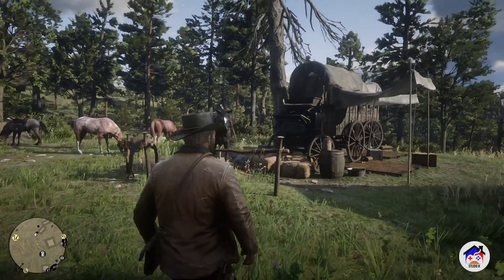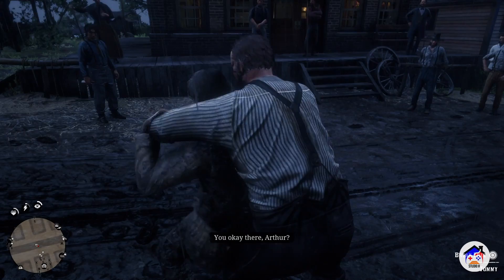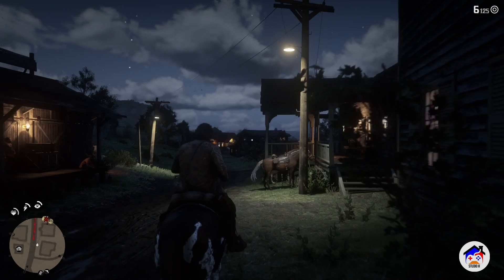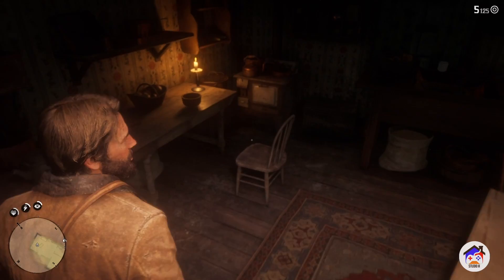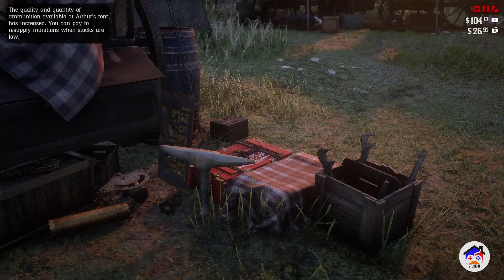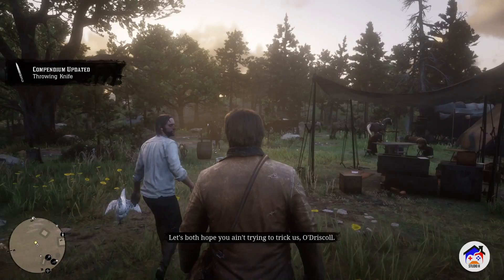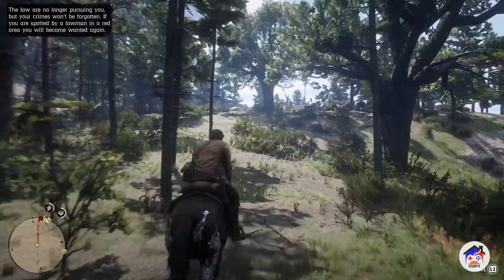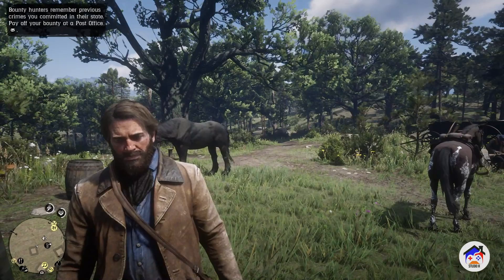SNEAKING INTO ENEMY CAMP - TOTAL FAILURE LOL | RED DEAD REDEMPTION 2! GAMEPLAY PART 3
We are finally out of the mountains and now we can do some real missions.Today we play the role of debt collector and we were able to learn how to fight. Most importantly, we took out an enemy camp. It was suppose to be a silent assassination kind of mission but I totally messed that up right from the beginning. LOL
Following the great success of the first Red Dead Redemption, Rockstar Games finally released the second game after 8 years. The story takes place in 1899 and it follows the story of an outlaw name Arthur Morgan. He was a member of the Dutch Van Der Linde gang, and he even saves John Marston’s life. Just like the first game, the Red Dead Redemption 2 is still a western-themed action-adventure video game. The wild west, outlaws, cowboys, open-world, and adventure, what else do you need!